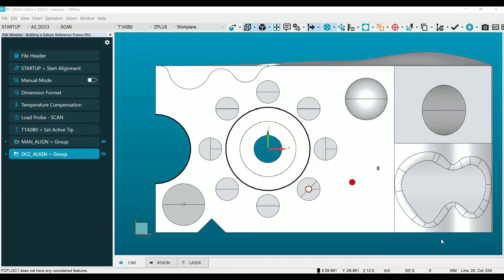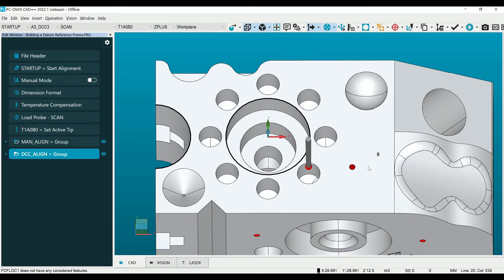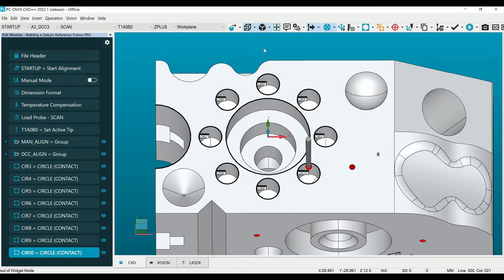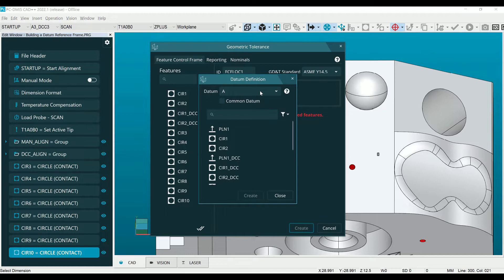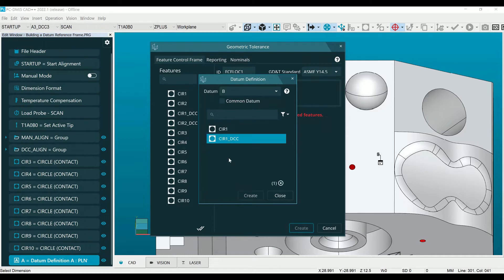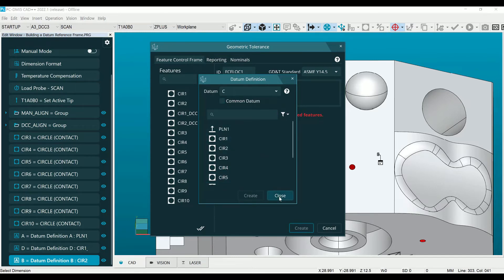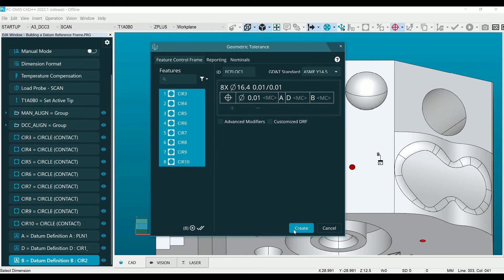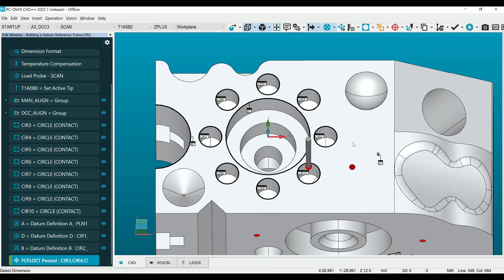Building a Datum Reference Frame in Geometric Tolerancing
Use the new Geometric Tolerancing Tool to quickly add your GD&T within PC-DMIS.